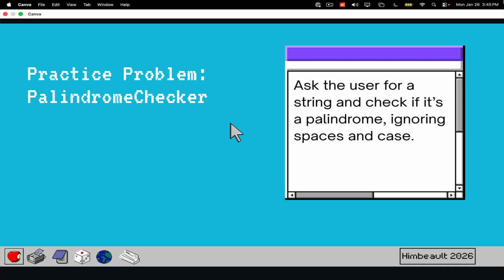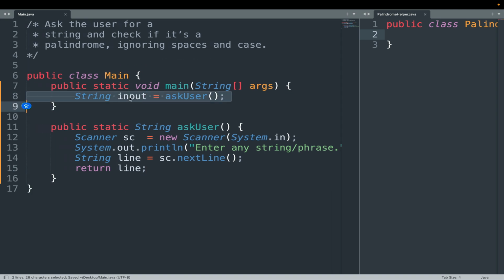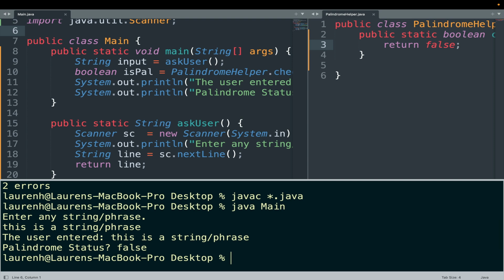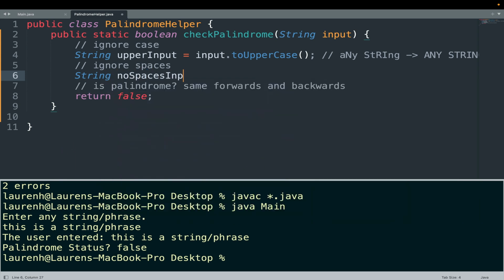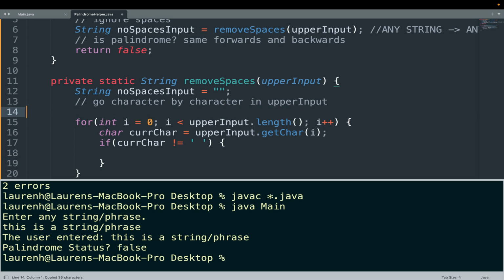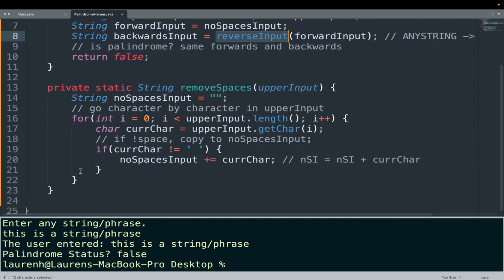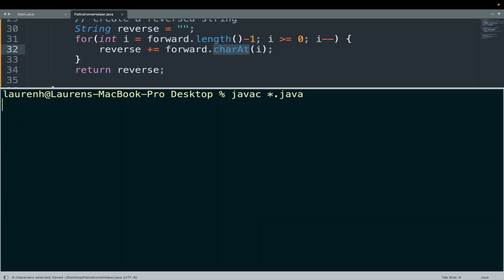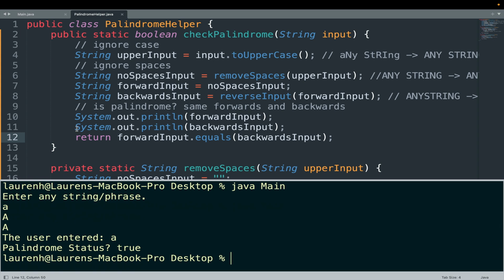Checking Palindromes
In this video, we solve a beginner-friendly Java problem that focuses on **string manipulation**.

We build a `PalindromeChecker` program that:

- Prompts the user for a string

- Ignores spaces and letter case

- Determines whether the string is a palindrome

Concepts covered:

- Reading user input

- String normalization (case conversion and removing spaces)

- Comparing characters safely

This problem is ideal practice for working with `String`, conditionals, and basic control flow in Java.